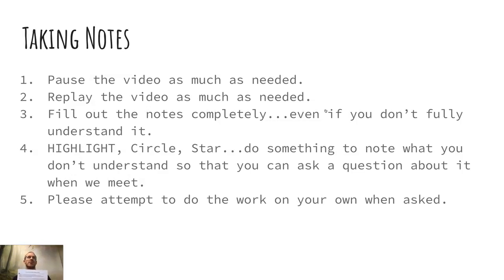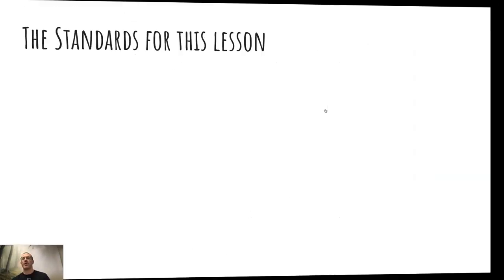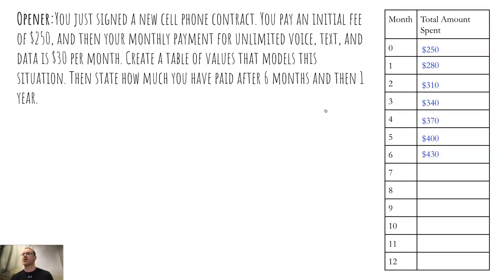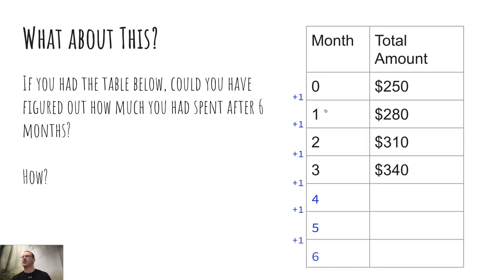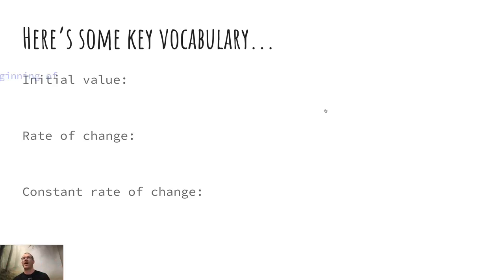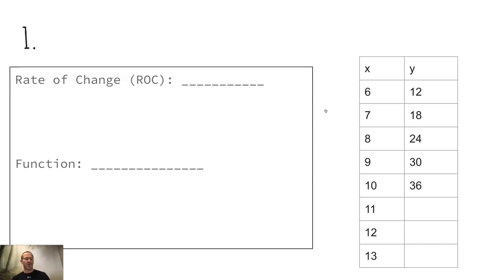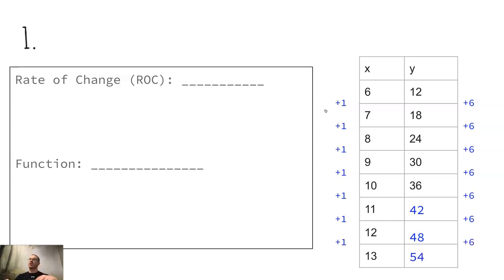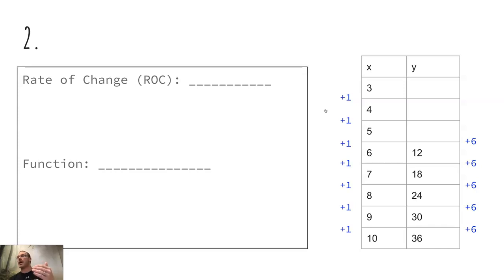Alg1 U1 L2 Video